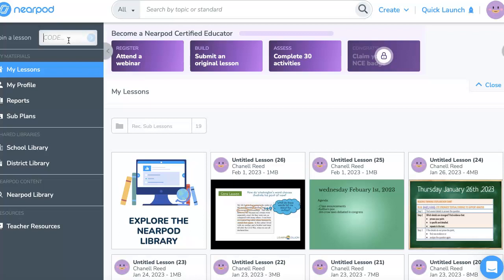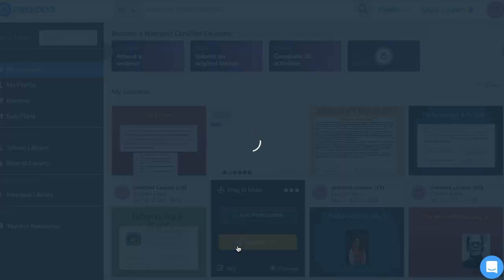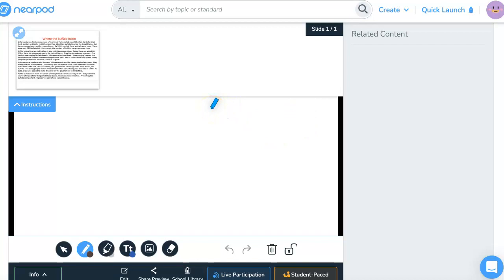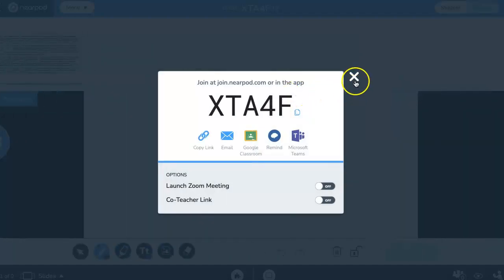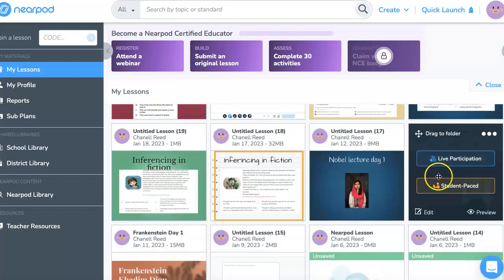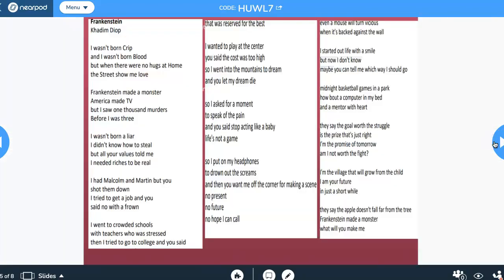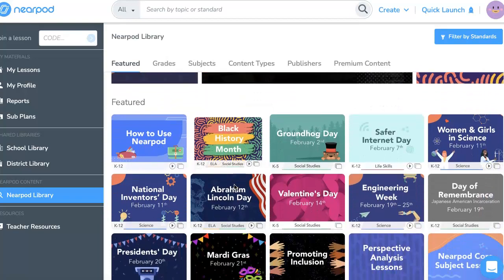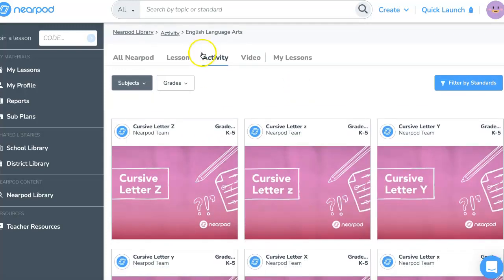student learning tool